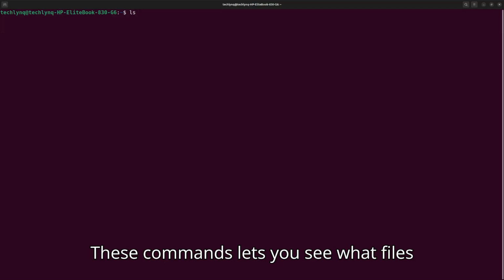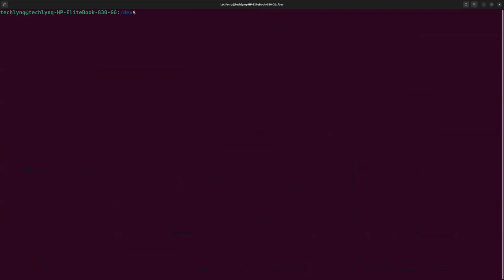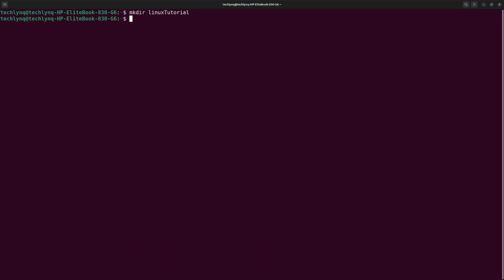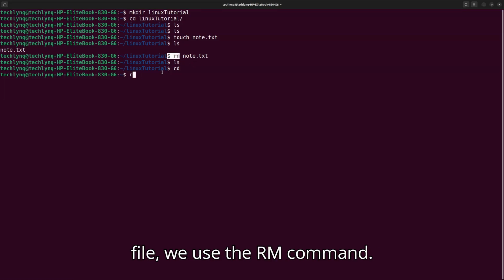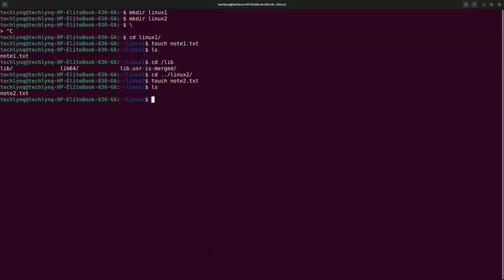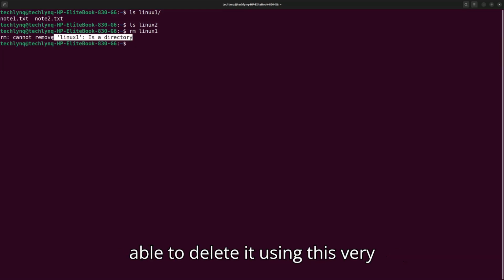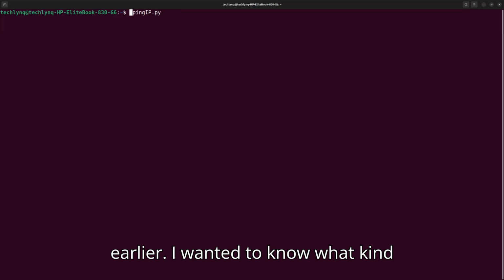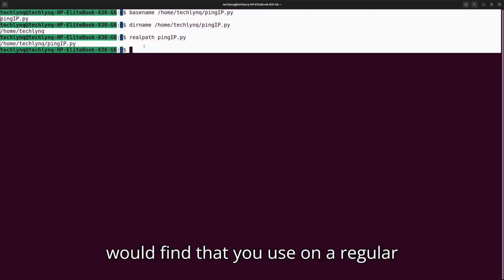Linux Command Line Essentials: Files, Folders & Navigation (Beginner Friendly)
Linux Files & Folders Explained (Beginner Friendly)
Linux files and folders can feel confusing when you're starting out.
In this beginner-friendly tutorial, you’ll learn the essential Linux file and directory commands and how they actually work together using real terminal examples.
This video explains how to navigate directories, create and delete files, move files between folders, and understand file paths in Linux.
No prior Linux or command-line experience is required.

📌 CHAPTERS
0:00 Introduction
0:30 Listing Files with ls
1:05 Viewing File Details with ls -l
1:34 Navigating Directories with cd
2:50 Finding Your Location with pwd
3:40 Visualizing Folder Structure with tree
4:35 Creating Directories with mkdir
5:55 Creating Files with touch
6:45 Deleting Files with rm
7:35 Deleting Directories with rmdir and rm -r
8:30 Moving Files with mv
11:40 Understanding rm Errors (Directory Not Empty)
13:45 Viewing File Metadata with stat
14:55 Identifying File Types with file
15:40 Extracting File Names with basename
16:25 Finding Directory Paths with dirname
17:00 Resolving Full Paths with realpath
17:25 Summary and Next Steps

Commands covered in this tutorial:
- ls / ls -l – list files and view permissions
- cd – change directories in Linux
- pwd – print working directory
- tree – visualize folder structure
- rm / rm -r – delete files and directories
- mv – move files between directories
- stat – view file metadata
- file – identify file type
- basename – extract file name from path
- dirname – extract directory path
- realpath – resolve full file path

This tutorial is ideal for absolute beginners learning Linux, Bash, or the command line for the first time.